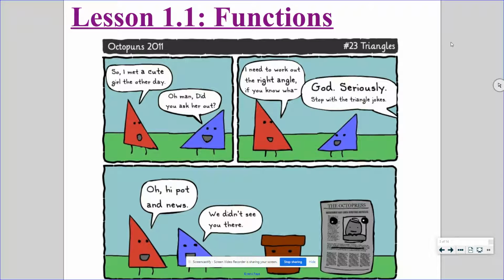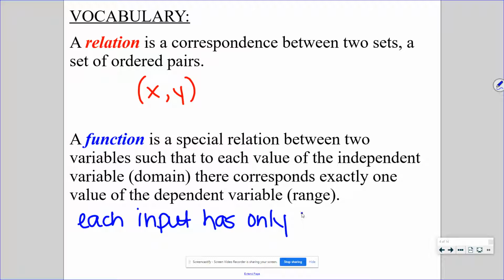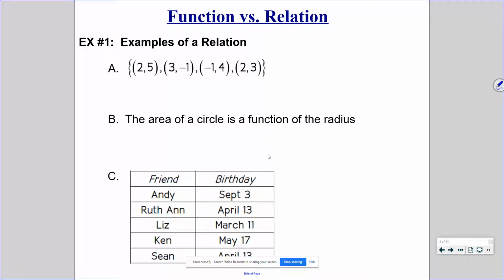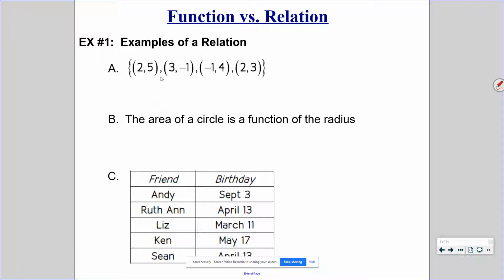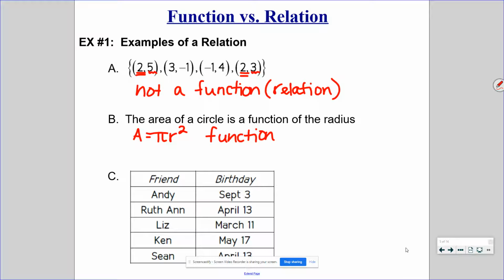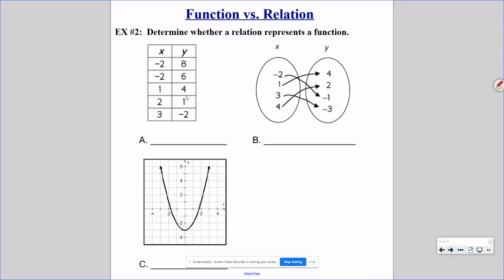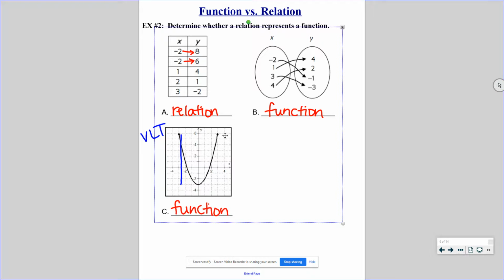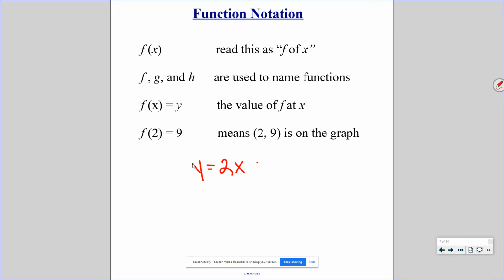Adv Math Lesson 1.1 (Part 1)